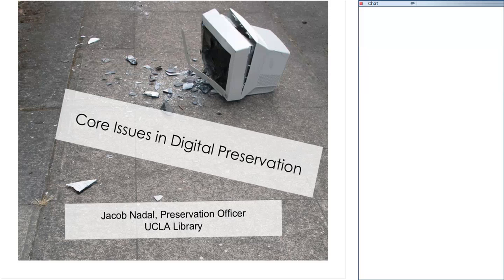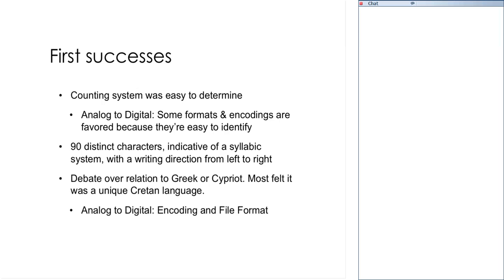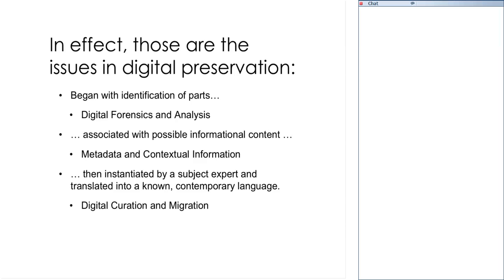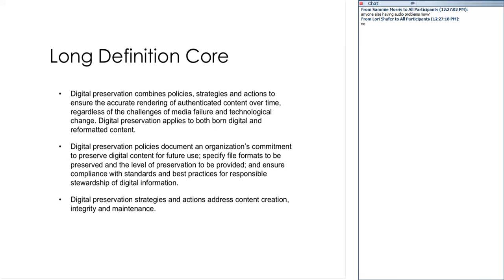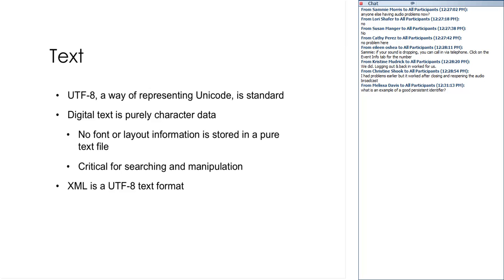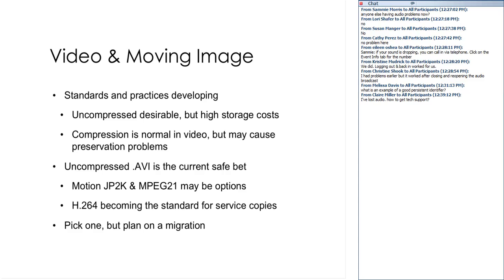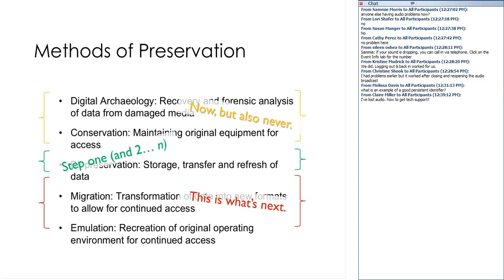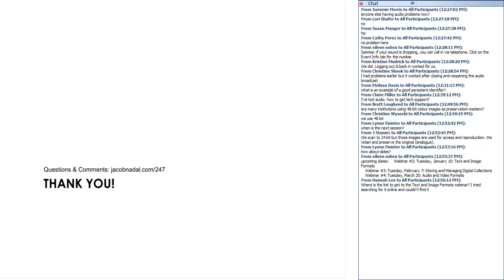digital preservation fundamentals 12 08 2012